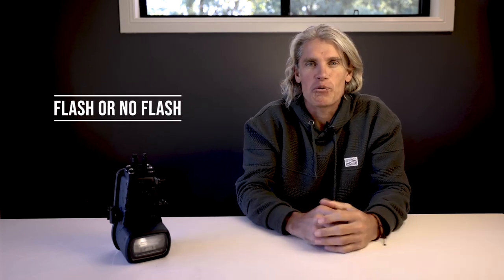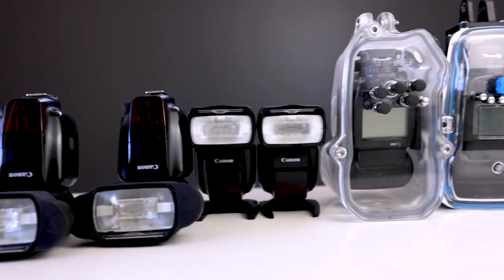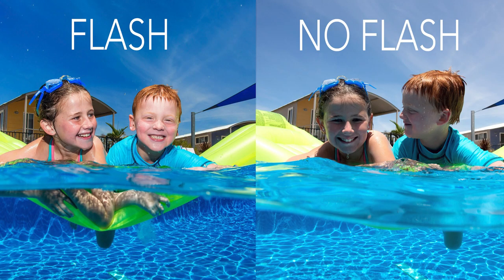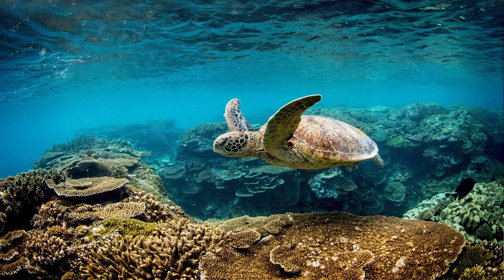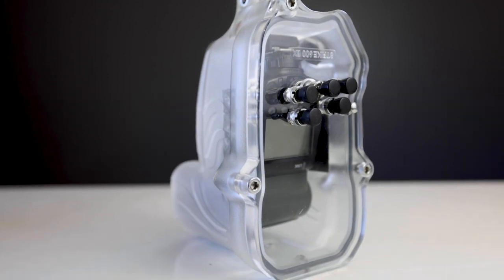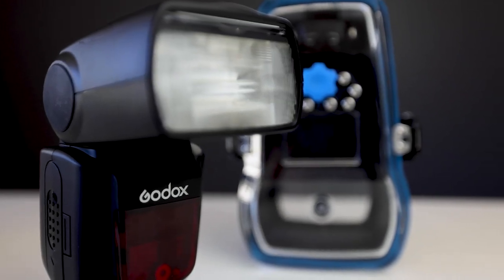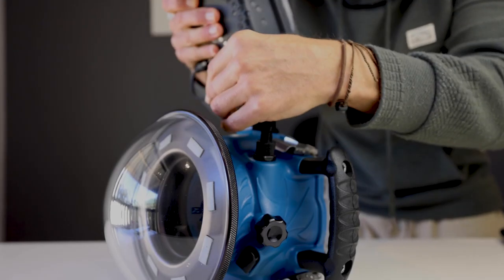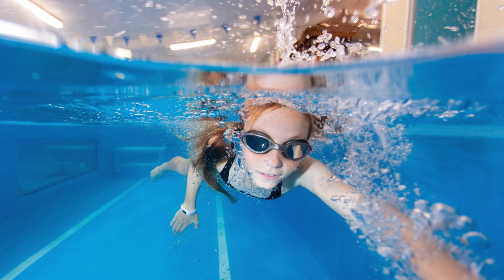Is Flash Missing From Your Water Photography?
In this video I talk about whether using a flash for your water photography would be a good move. I touch on my experience with using flash both professionally and for personal photography assignments. I also go into the gear that I use to get the job done and look at the newish flash housing from the team at Aquatech that is called the LUX flash housing.
Please comment or ask any questions about this video, would love to know your thoughts.

GET 5% AQUATECH WATER HOUSING DISCOUNT - CODEWORD IS:
TOMW
VISIT Aquatech website (link below to get the discount automatically):